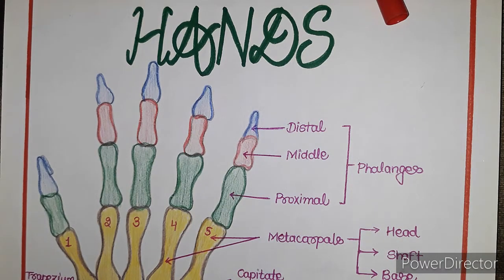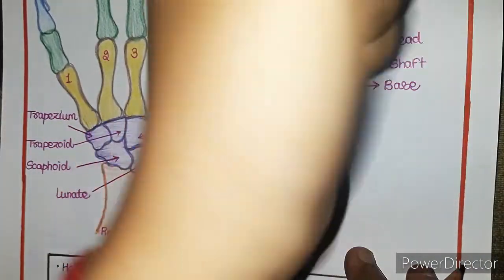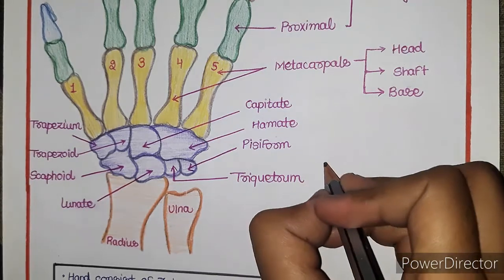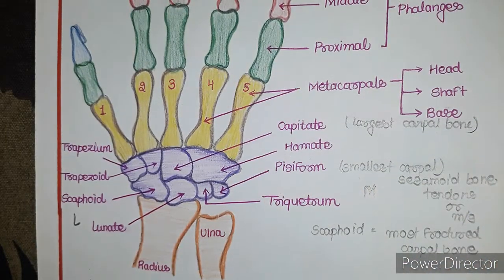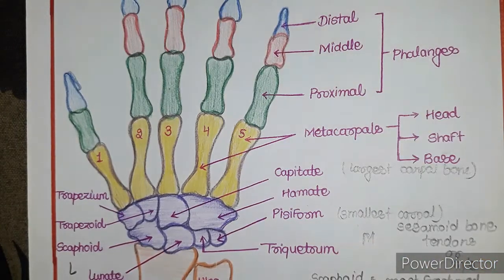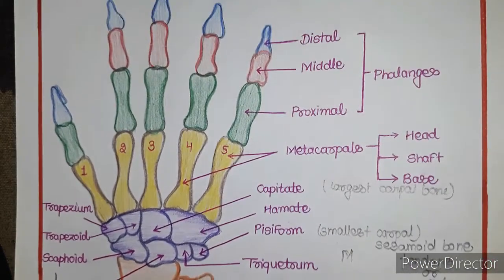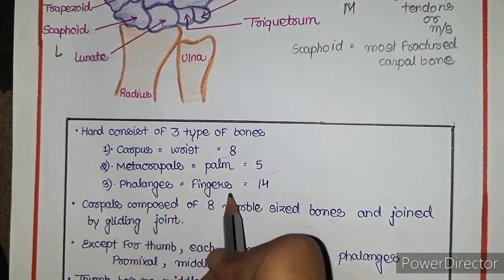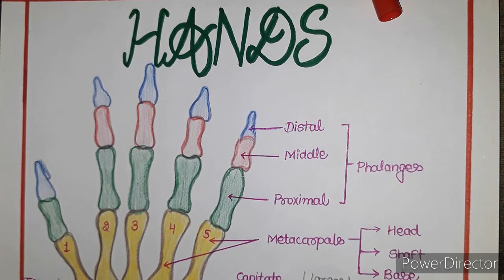Short explanation of Hand bones || Upper limb || Handwritten Notes || Medico wings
Here is the last video of bone series

instagram I'd = medicalworld0108

👉Bones of hand
There are 8 carpel bones which forms the wrist
1. Scaphoid
2. lunate
3. Trapezoid
4. Trapezium
5. Hamate
6. Capitate
7. Pisiform
8. Triquetrum
There are 5 metacarpals which form the palm and 3 phalanges in each finger except thumb ( has only two phalanges) .